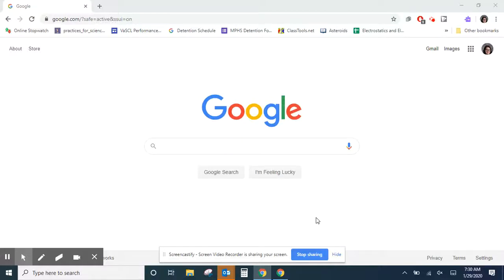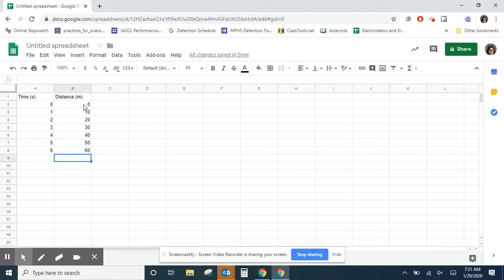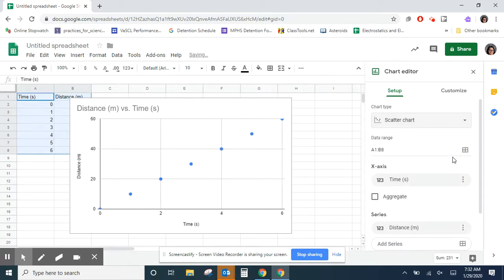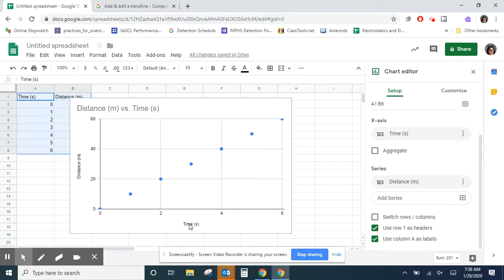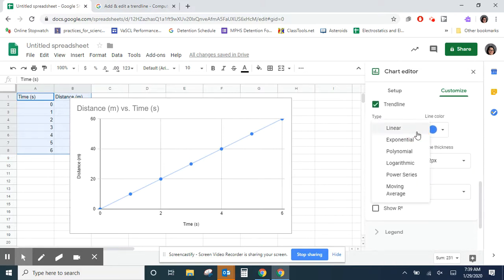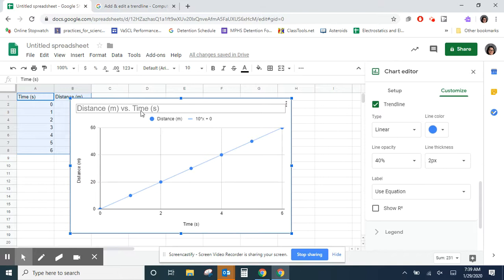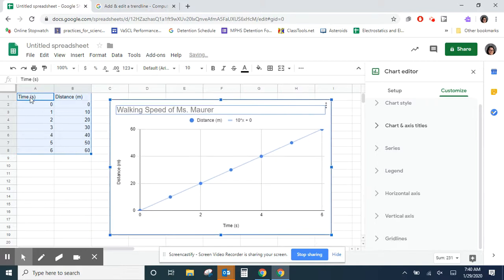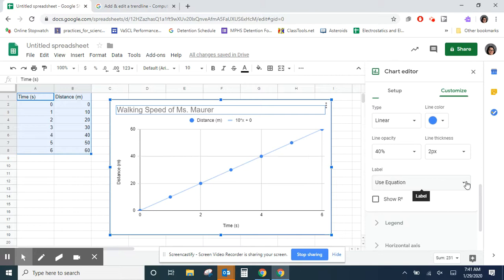How to Use Google Sheets